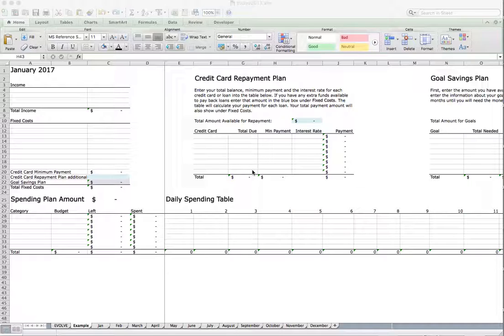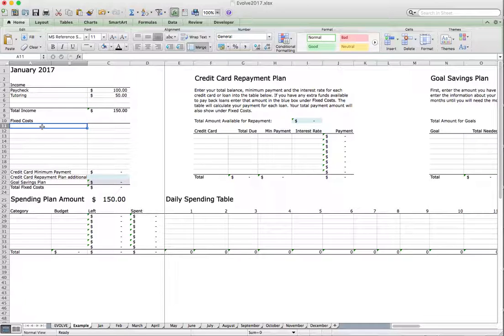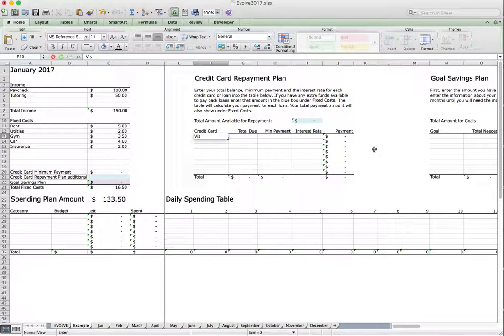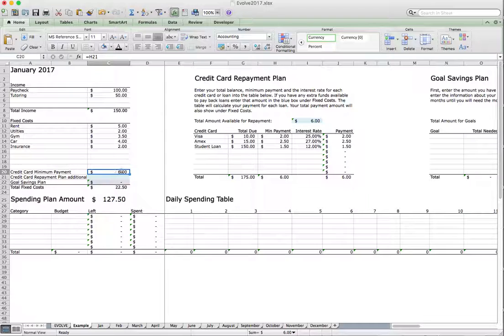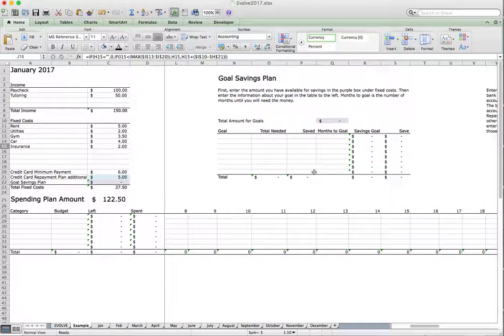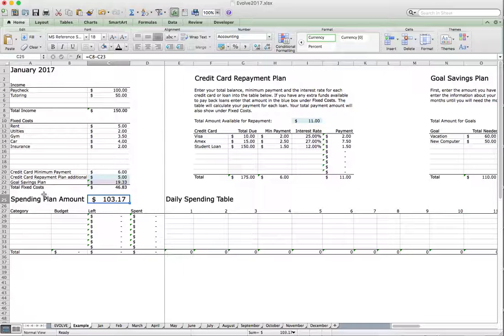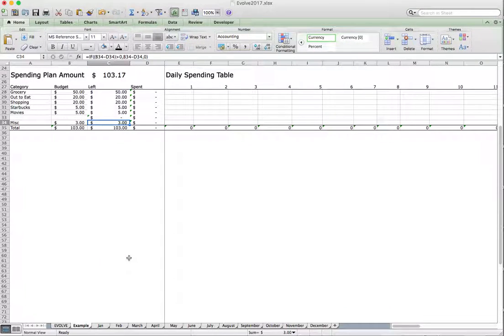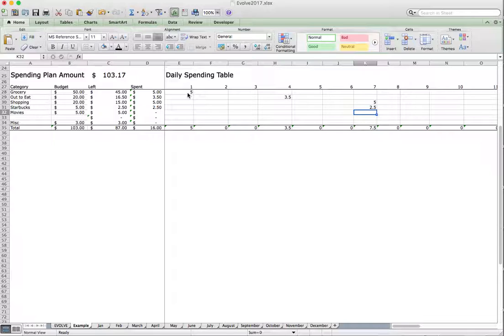EvolvePlannerExcelTutorial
How to use the Evolve Planner Excel Spreadsheet, Stay on Budget, Achieve Financial Goals